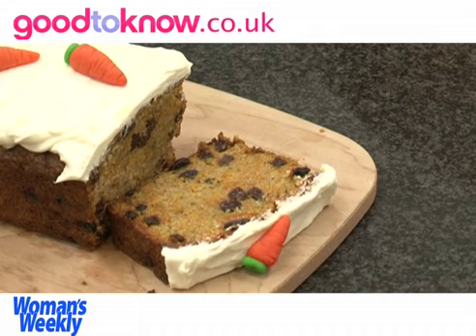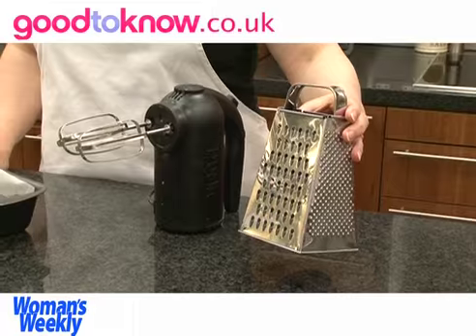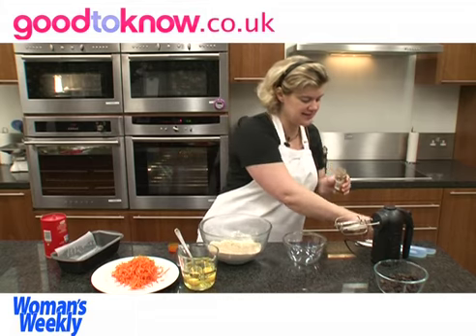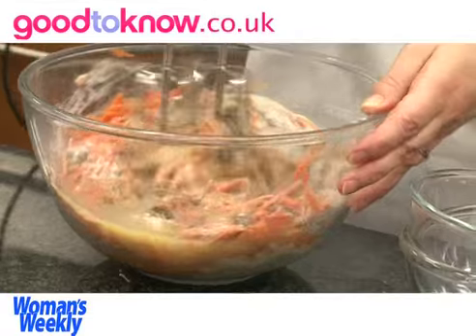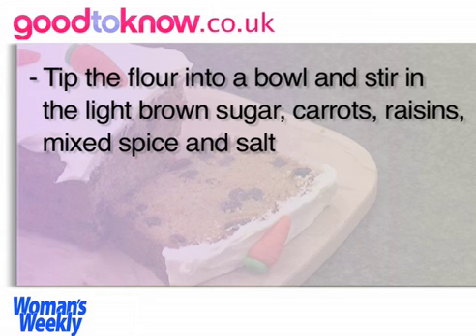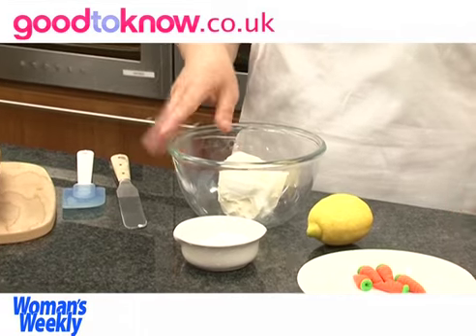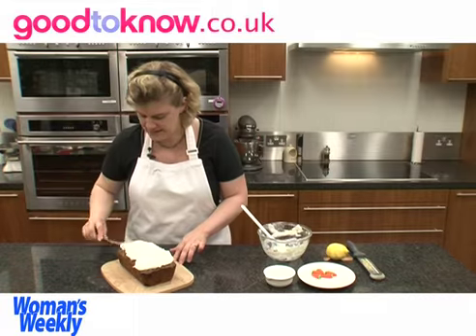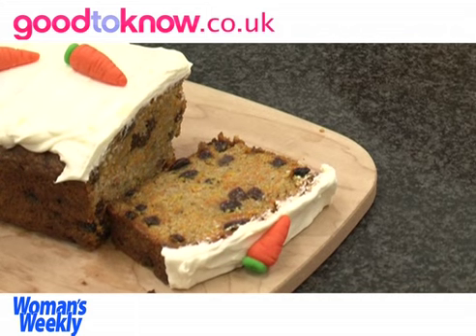How to make a carrot cake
This super-moist carrot cake from Woman's Weekly is made with raisins, smothered with delicious cream cheese and has marzipan carrots on top. It's time to indulge!